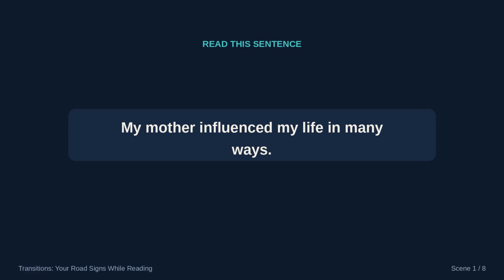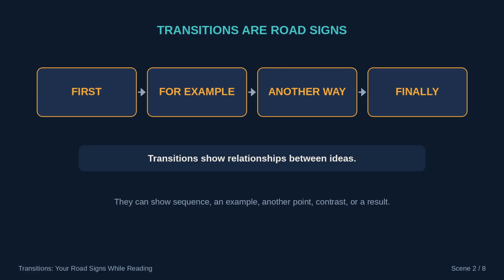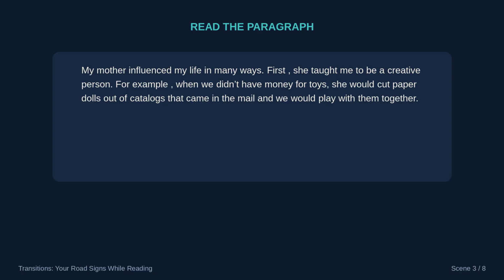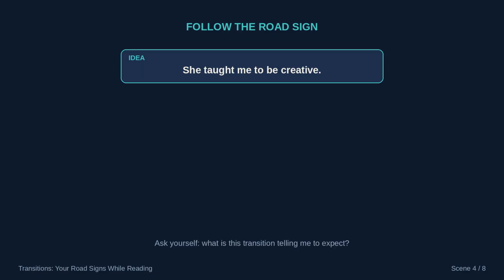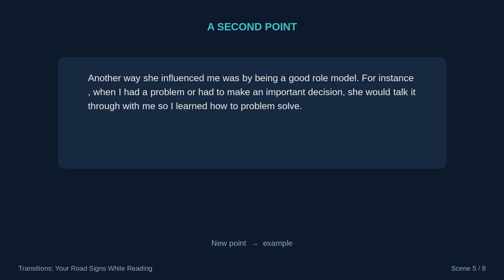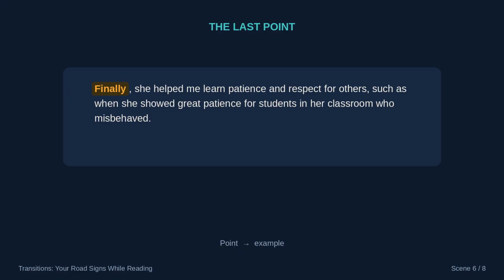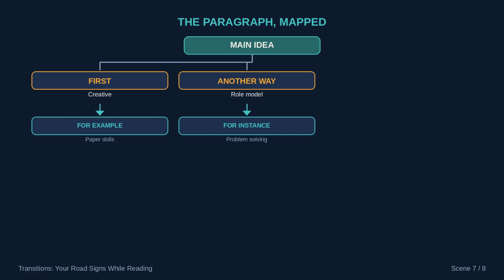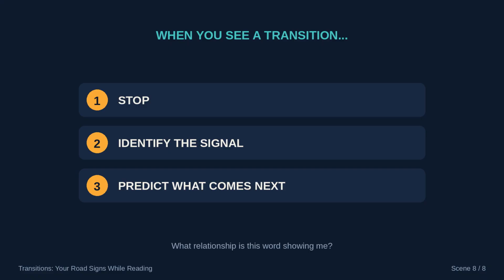Transitions while Reading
Here is the paragraph I used as an example in the video. Notice how I use transitions!

My mother influenced my life in many ways. First, she taught me to be a creative person. For example, when we didn't have money for toys, she would cut paper dolls out of catalogs that came in the mail and we would play with them together. Another way she influenced me was by being a good role model. For instance, when I had a problem or had to make an important decision, she would talk it through with me so I learned how to problem solve. Finally, she helped me learn patience and respect for others, such as when she showed great patience for students in her classroom who misbehaved. She always told me that the students who had the most trouble were the ones who were the most deserving of her love. My mother's influence made me want to become a teacher and a mother, too.